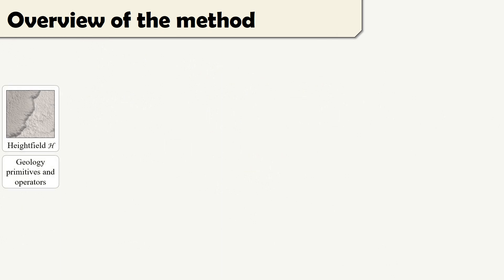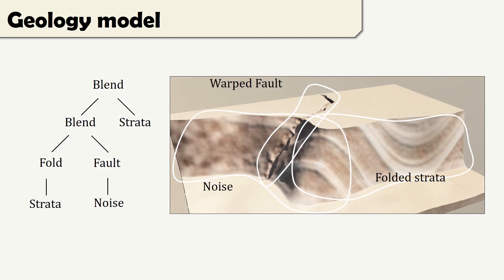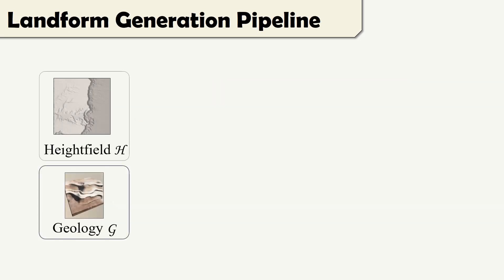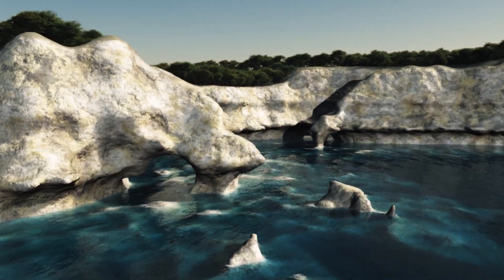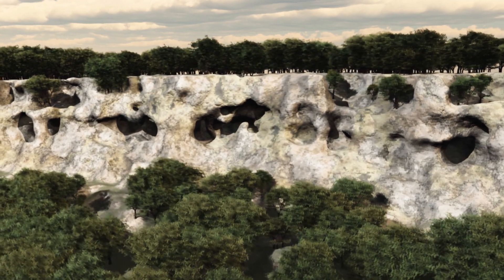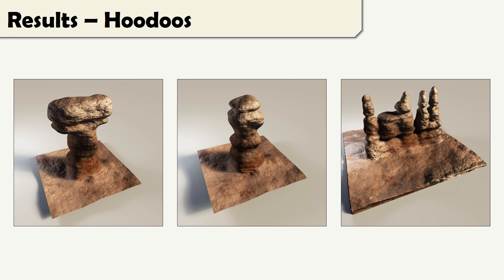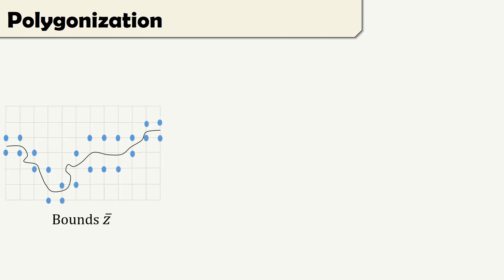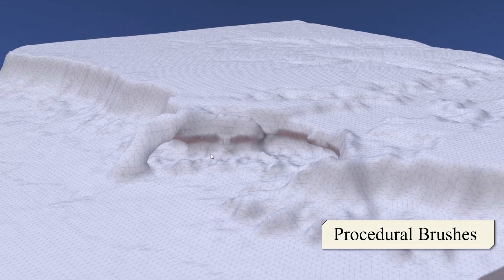TOG 2019 - Terrain Amplification with Implicit 3D Features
Video from TOG 2019 research/technical paper "Terrain Amplification with Implicit 3D Features"

Authors:
Axel Paris (1), Eric Galin (1), Adrien Peytavie (1), Eric Guérin (1),  James gain (2)
(1) Université de Lyon, LIRIS, CNRS, UMR5205, France
(2) University of Cape Town, South Africa

Abstract :

While three-dimensional landforms, such as arches and overhangs, occupy a relatively small proportion of most computer generated landscapes, they are distinctive and dramatic and have an outsize visual impact. Unfortunately, the dominant heightfield representation of terrain precludes such features, and existing in-memory volumetric structures are too memory intensive to handle larger scenes.
In this paper, we present a novel memory-optimized paradigm for representing and generating volumetric terrain based on implicit surfaces. We encode feature shapes and terrain geology using construction trees that arrange and combine implicit primitives. The landform primitives themselves are positioned using Poisson sampling, built using open shape grammars guided by stratified erosion and invasion percolation processes, and, finally, queried during polygonization. Users can also interactively author landforms using high-level modeling tools to create or edit the underlying construction trees, with support for iterative cycles of editing and simulation.
We demonstrate that our framework is capable of importing existing largescale heightfield terrains and amplifying them with such diverse structures as slot canyons, sea arches, stratified cliffs, fields of hoodoos, and complex karst cave networks.

Surfaces